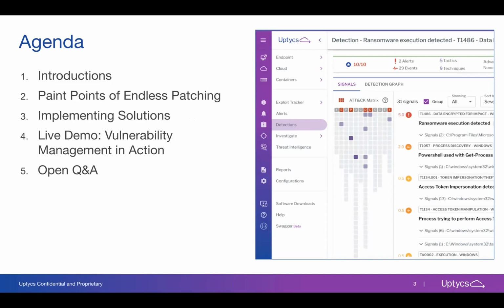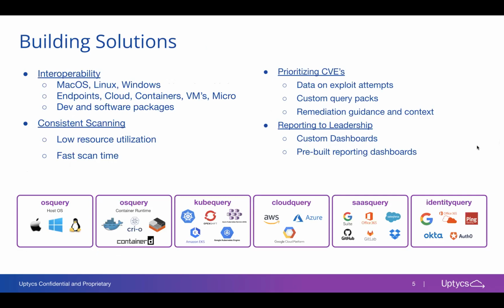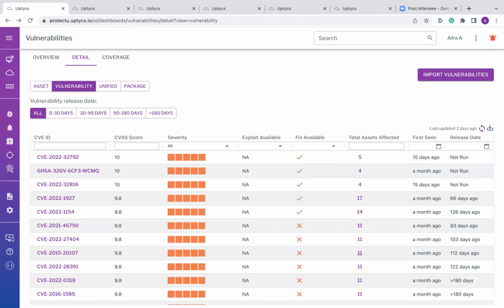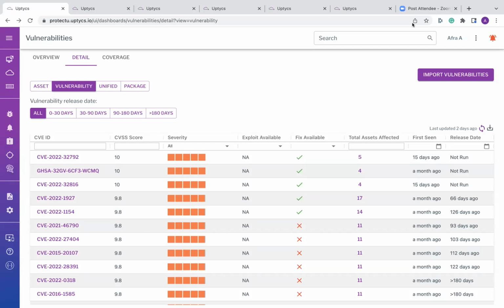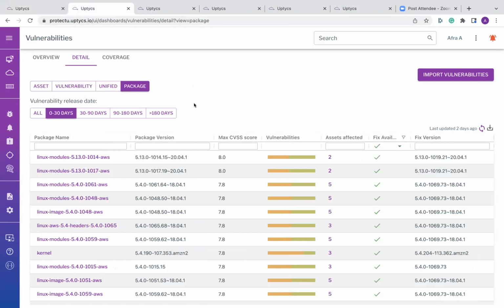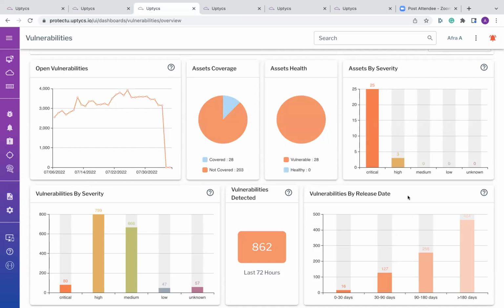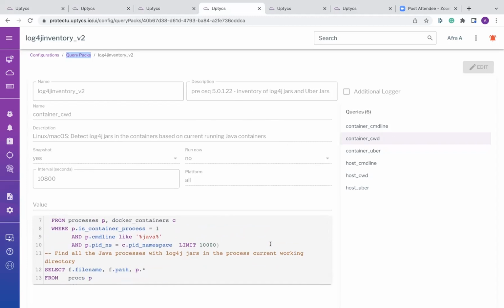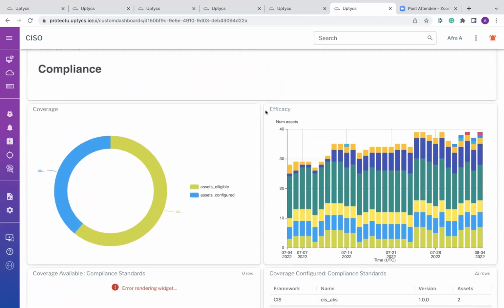Simplifying Vulnerability Management | Uptycs Live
Vulnerability management ought to be a core practice of healthy security programs, with teams swiftly responding to emerging security gaps. Instead, we see teams struggle with prioritizing which assets or specific CVEs are worth focusing their limited resources on. Security teams fall behind on applying patches, and the snowball effect of these lagging implementations create a mesh of security gaps across IT ecosystems.

Ultimately, analysts and teams use a diverse set of contextual evidence and clear guidance to reduce this time taken for prioritizing vulnerabilities. Uptycs has focused on arming security practitioners with the real-time knowledge needed to make the discovery, prioritizing, and reporting of CVEs as seamless as possible.